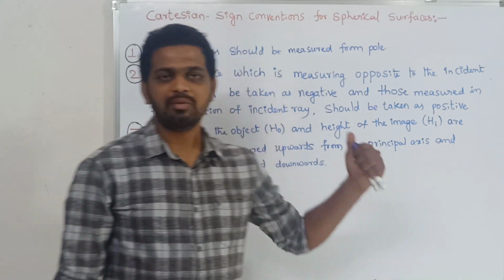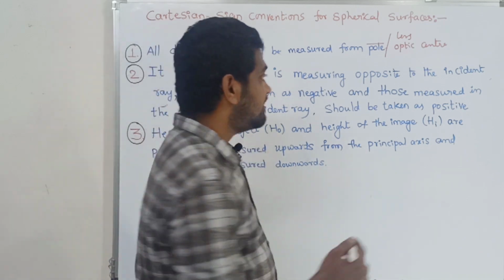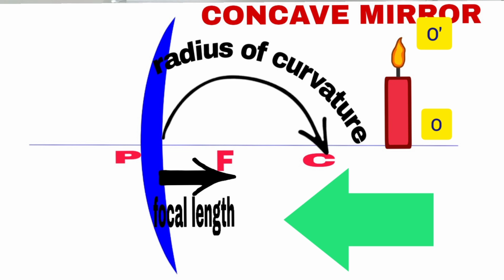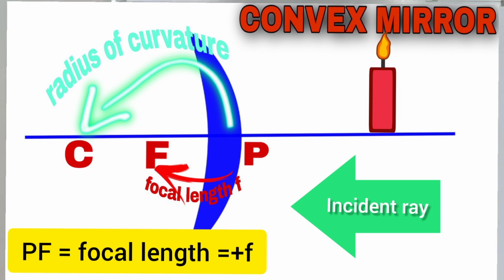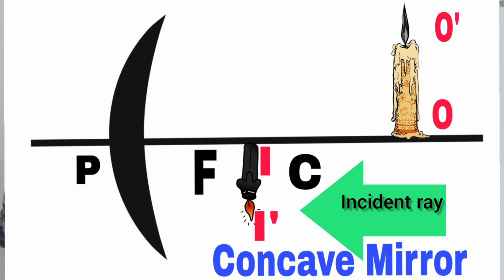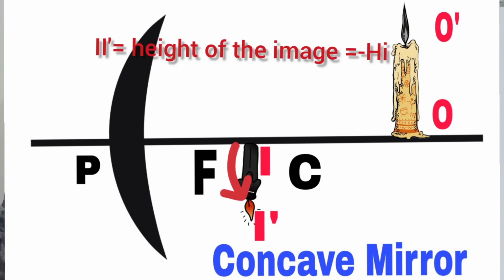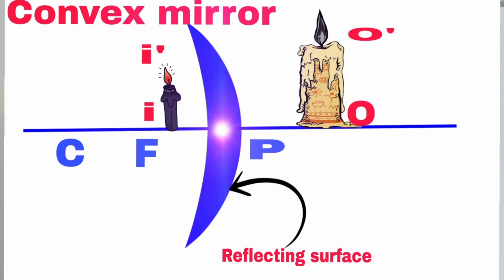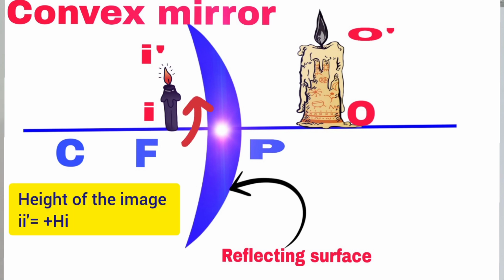SIGN CONVENTIONS FOR SPHERICAL SURFACES| HOW TO APPLY SIGN CONFIRMATIONS | CLASS10 |physics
DISCRIPTION
SIGN CONVENTIONS ARE
1. All distances should be measured from the pole.
2. The distances measured in the direction of incident light, to be taken positive and measured in the opposite direction of incident light to be taken negative.
3. Height of object and height of image are positive if measured upward from the axis and negative if measured downward.
NOTE:
For a concavemirror 'f and ‘R’ are negative and for a convexmirror these are positive.